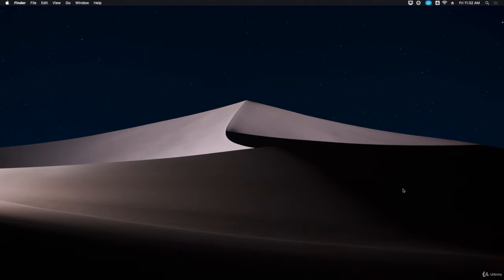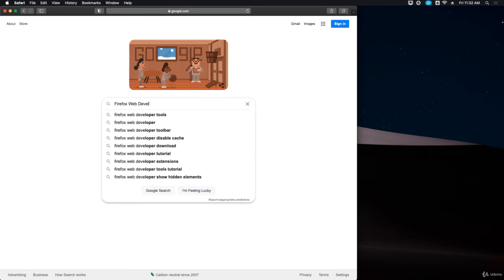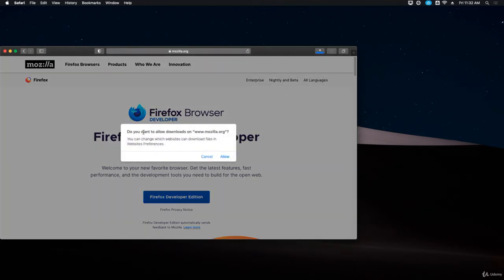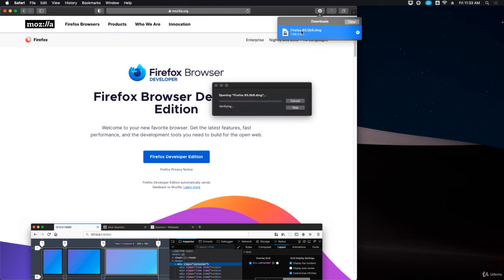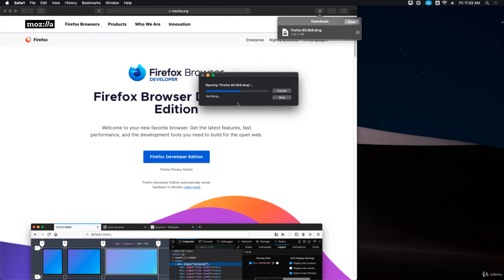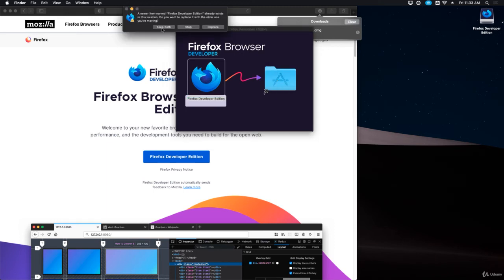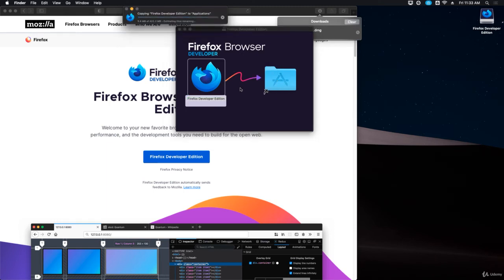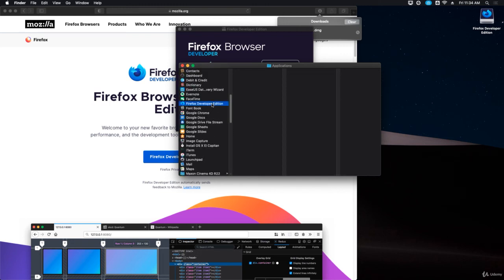Firefox Developer Edition - Download and Install - 02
Hi, today I will show you how to download and install firefox developer edition.

Hi and Welcome to Front End Web Development Ultimate Course 2021

I'm you instructor Josh Werner and I'll be leading you through this course

Then Front End Web Development Ultimate Course 2021 is for you!v

Programming is the most in-demand skill in 2021.

You'll learn all the fundamentals of Front-End Web Development and how you can

Use them to start creating you own websites.

The course is packed with over 98 hours of hands-on tutorials

I look forward to Going through course with you I'll see you inside!

Introduction

Firefox Developer Edition (Web Browser)

Atom (Free Text Editor!)

GitHub Basics (Cloud Base Storage for your Code!)

HTML5 Basics

HTML5 Basics Project

HTML5 Advanced

HTML5 Advanced Project

CSS3 Basics

CSS3 Basics Project

CSS3 Advanced

CSS3 Advanced Project

JavaScript Basics

JavaScript Basics Project

JavaScript Advanced

JavaScript Advanced Project

jQuery Basics

jQuery Basics Project

jQuery Advanced

jQuery Advanced Project

SVG Basics

SVG Basics Project

SVG Advanced

SVG Advanced Project